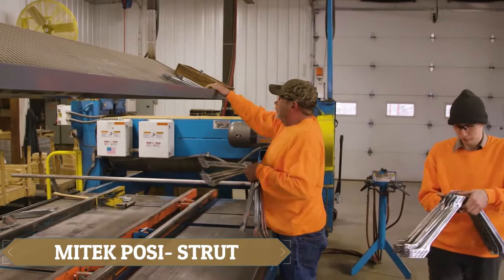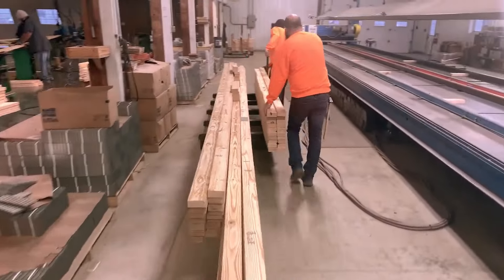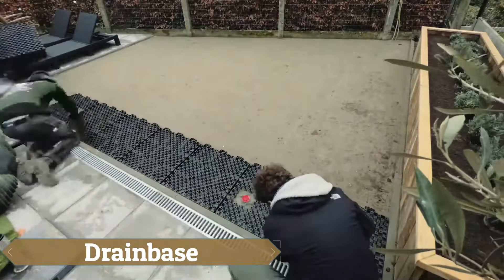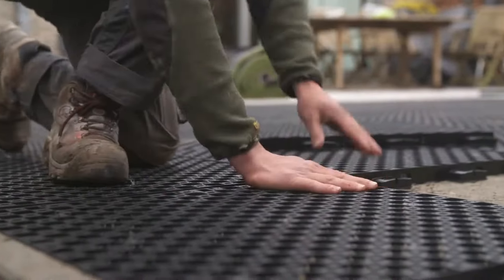CONSTRUCTION TECHNOLOGIES THAT HAVE REACHED A NEW LEVEL